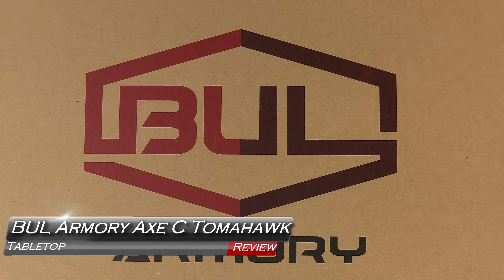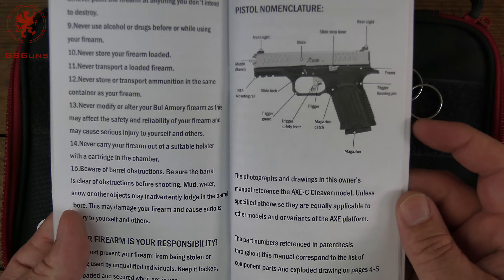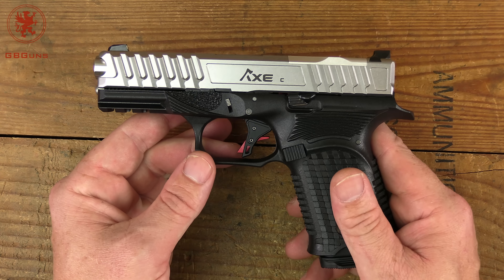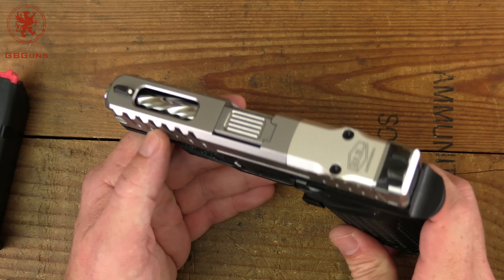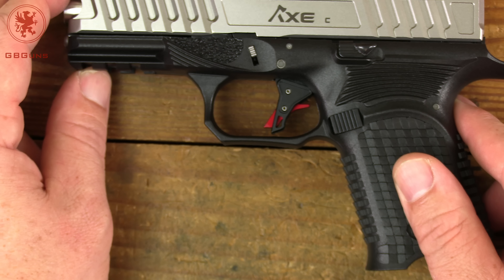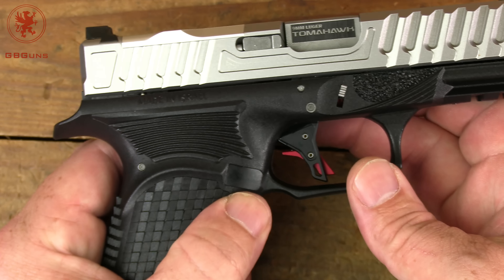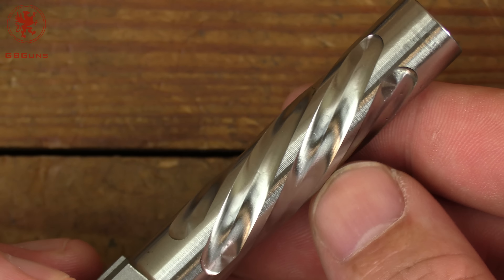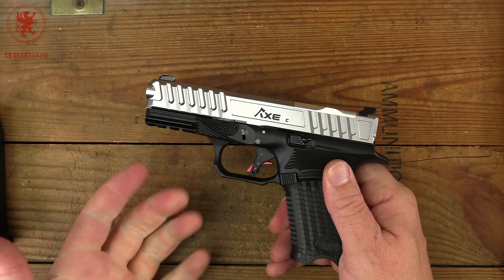BUL Armory Axe C Tomahawk Tabletop Review and Field Strip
0:00 BUL Armory Axe C Tomahawk Tabletop Review and Field Strip
0:22 In the Box
2:41 The Manual
4:03 The BUL Armory Axe C Tomahawk
13:18 Trigger Talk
14:24 Field Strip
15:49 Chamber Fitment
17:23 Reassembly
18:16 In the Range Video
19:44 Thank YOU Patrons!